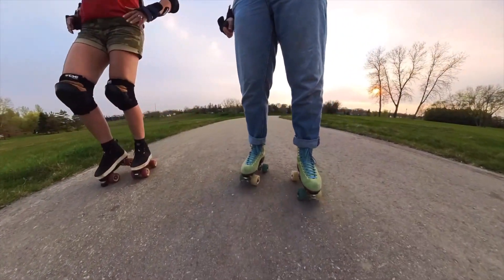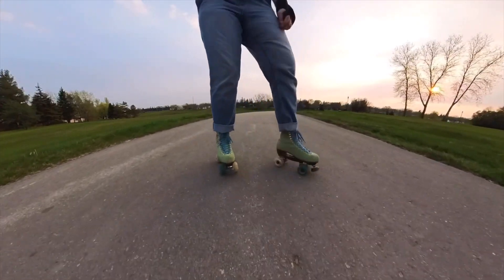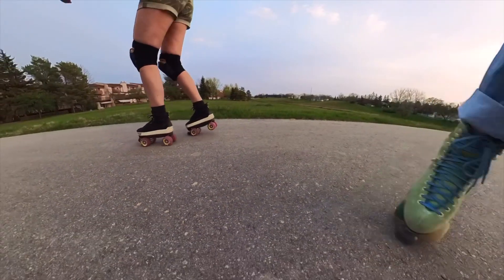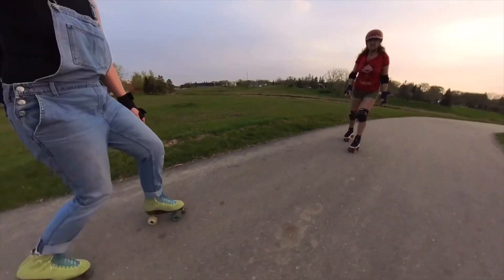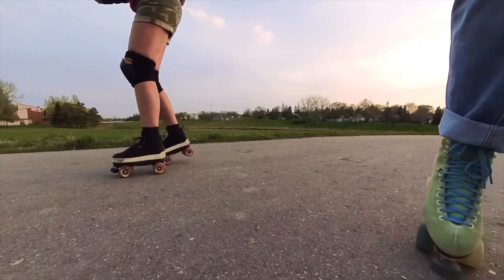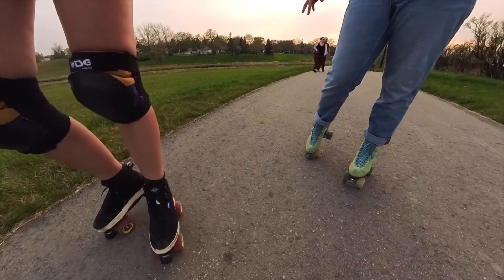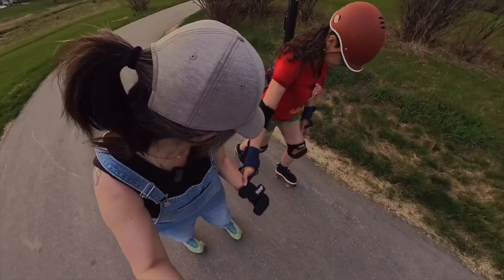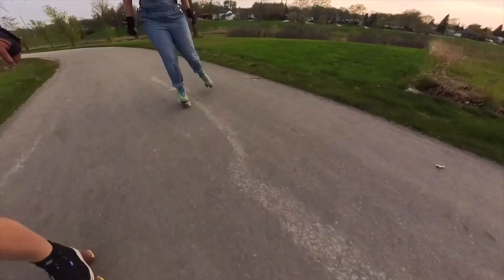Going Downhill Safely for Beginners - Rollerskating Backwards Outdoors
Did you know that the safest way for a beginner to learn how to skate down steep slopes is for them to roll backwards? No, you do not need to know how to skate backwards to do this! In this video join me and my friend Patty @pattyrollingfree as I teach her to use gravity and her toe stop to control her descent down a gradual hill. We discuss technique, safe stance, and when you would use this essential street and trail skating skill. Don’t be afraid to tackle hills on the trails in your city! Once you can skate forward, you are ready to learn how to safely control your roll downhill!

Questions welcome in the comments!

Thank you to Patty for the Insta360 3x footage used in this video!

Rollerskates:
Jill - Moxi Lolly Skates, Luminous Wheels, Bionic Stops
Patty - Slades Shoe Skates